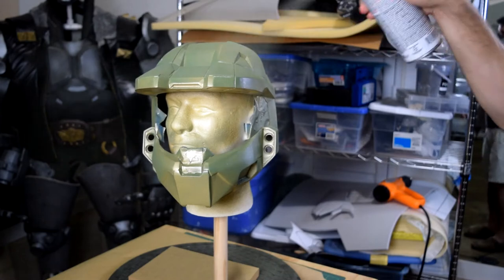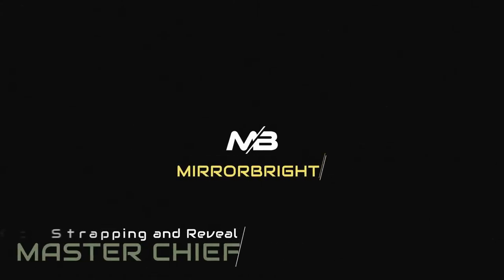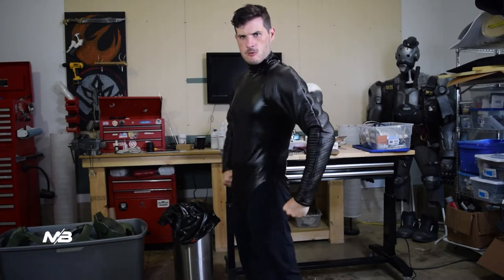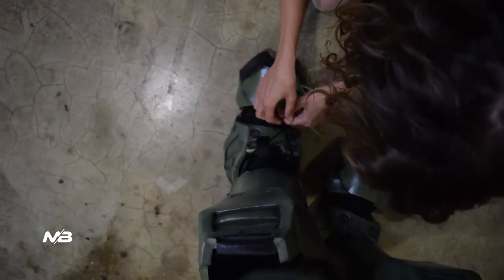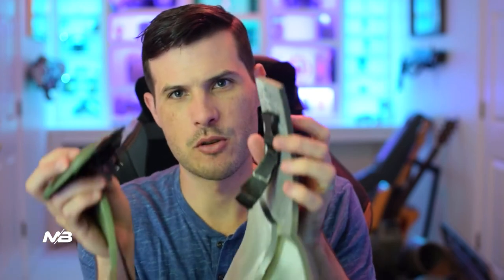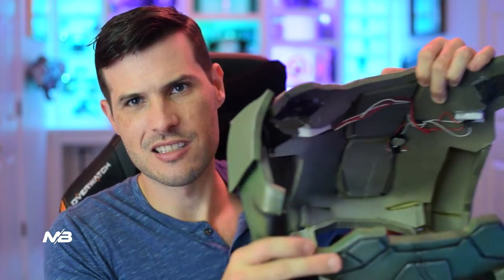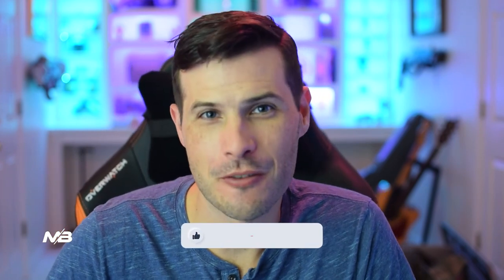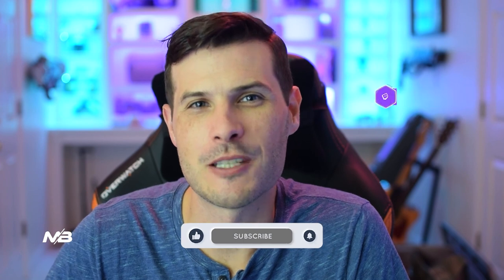The Master Chief Vlog 4: Strapping and Reveal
Video 4 in this seriest shows how to suit-up as The Master Chief, as well as a full costume reveal!